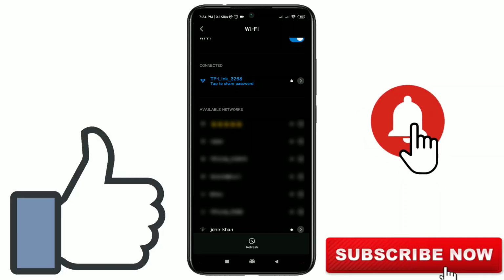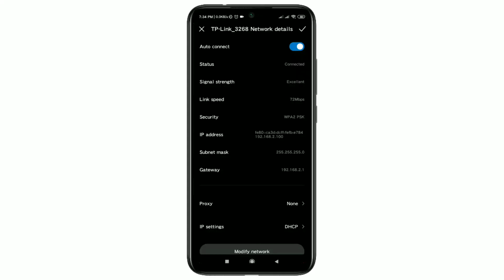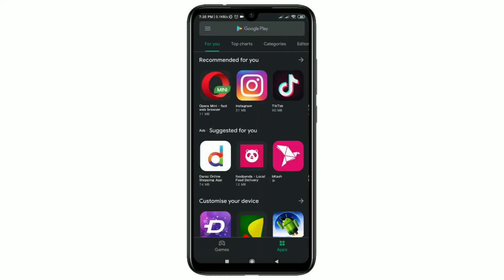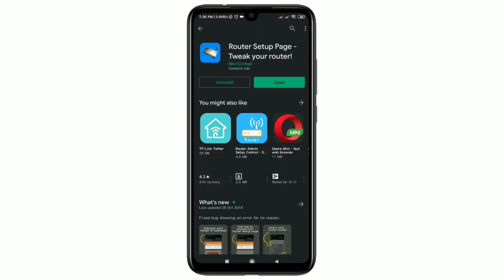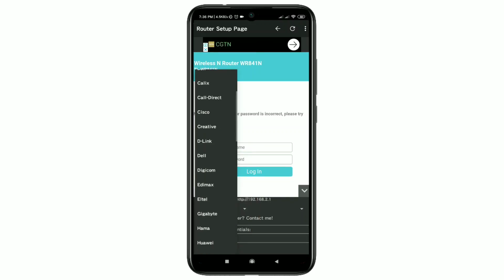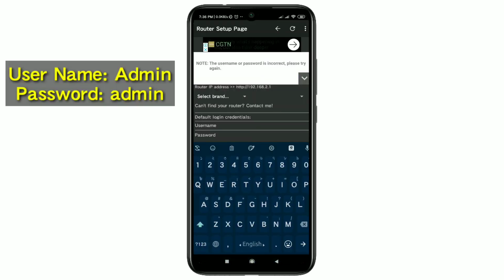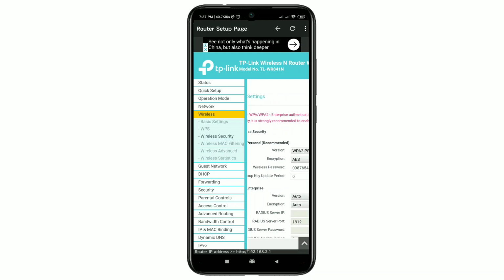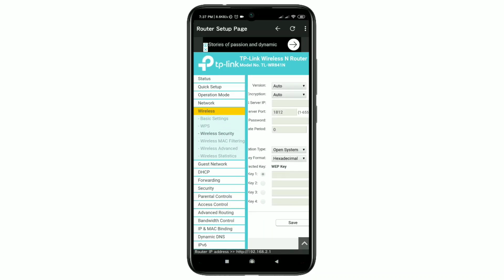How to Change Wifi Password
How to Change Wifi Password.Change Wifi Password. how to change WiFi password using Phone. How to change WiFi password on TP Link Router. Wifi Password Change. Today in this video I'll show you how to change wifi password using mobile phone.